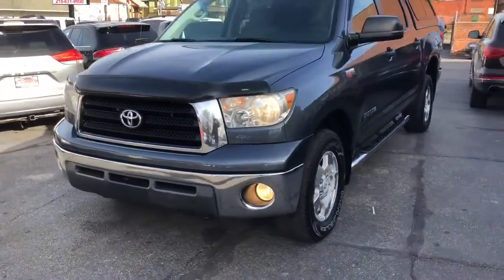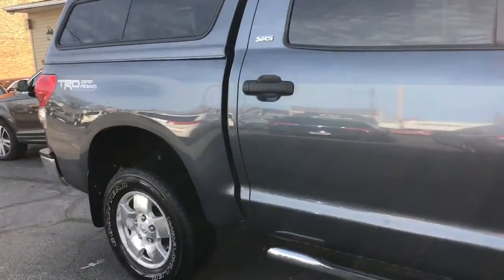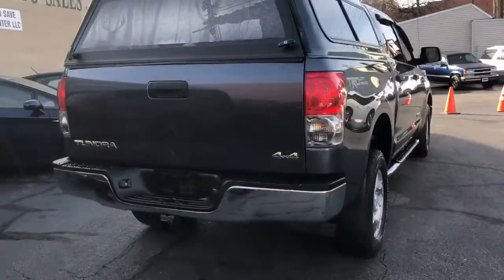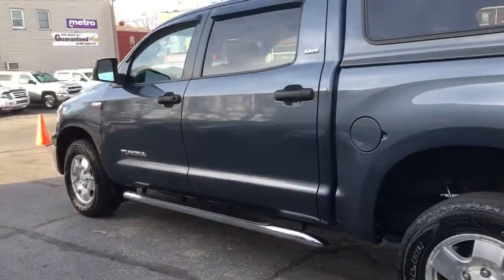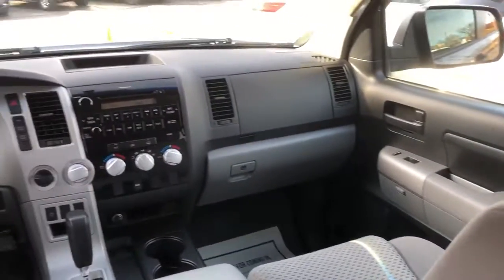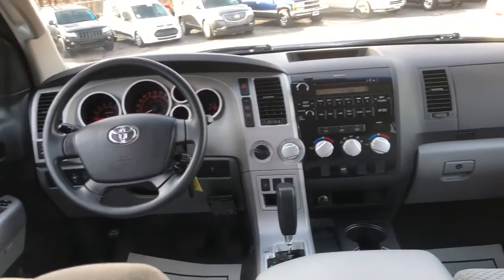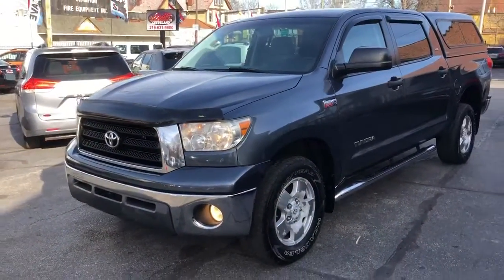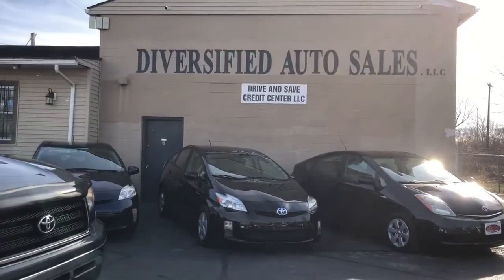2007 Toyota Tundra Used Car Cleveland, OH Diversified Auto Sales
2007 Toyota Tundra Cruise Control,(4) front/(2) rear cup holders,18" steel wheels,2-way adjustable headrests,3-point seatbelts in all seating positions,4WDemand 4-wheel drive system w/electronically controlled 2-speed transfer case,5.7L DOHC EFI 32-valve V8 engine w/dual VVT-i,6-speed automatic electronically controlled transmission w/OD,7$COMMA200# GVWR,Automatic limited-slip differential,Black door/tailgate handles,Carpet flooring,Child restraint system top tether anchors for center/passenger seats w/front passenger ISO-FIX anchor,Chrome grille surround,Cigarette lighter/ashtray w/illumination,Color-keyed upper & chrome lower front bumper w/chrome rear bumper,Deck rail caps,Driver/front passenger advanced airbags w/occupant classification system$COMMA front passenger cutoff switch,Driver/front passenger seat mounted side airbags,Driver/front passenger seatback pockets,Dual zone air conditioning,Electronic Brake-force Distribution (EBD),Engine Immobilizer,Fixed mast antenna,Front tow hooks,Glove box illumination,Hydraulic pwr rack & pinion steering,Illuminated entry system,Independent coil-spring high-mounted double wishbone front suspension w/low- pressure nitrogen gas shocks$COMMA stabilizer bar,Instrumentation-inc: tachometer$COMMA tripmeter$COMMA temp gauge$COMMA digital clock,Map lamp,Overhead console,P255/70R18 tires,Pwr rear privacy glass,Pwr vented disc brakes,Rear air conditioning ducts,Rear armrest,Rear glass defroster,Rear map lamp,Roll-sensing side curtain airbags,Tailgate assist,Tilt steering wheel w/column shifter,TOW/HAUL mode$COMMA transmission temp gauge,Trapezoidal multi-leaf live axle rear suspension w/staggered low-pressure nitrogen gas shocks,Variable intermittent windshield wipers,Visors vanity mirrors w/extenders